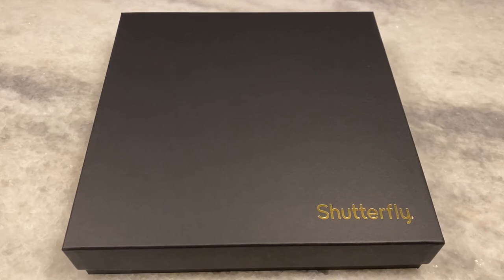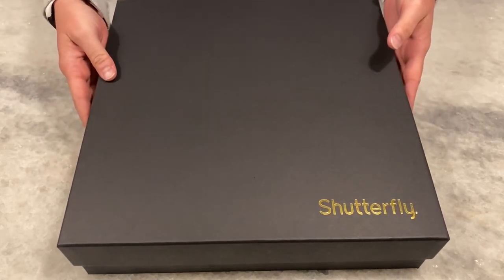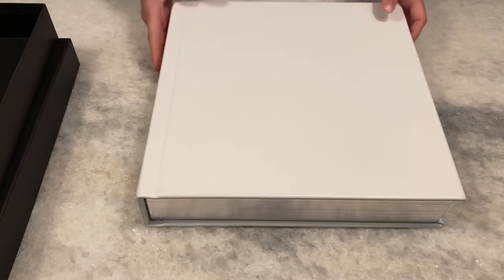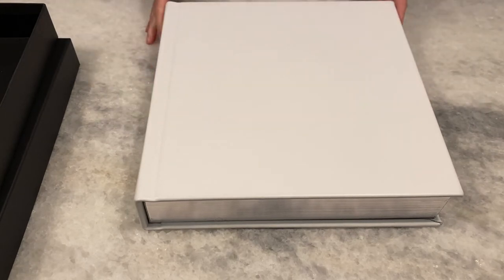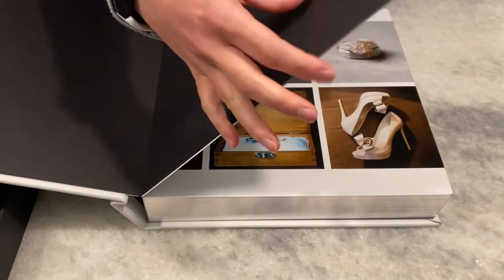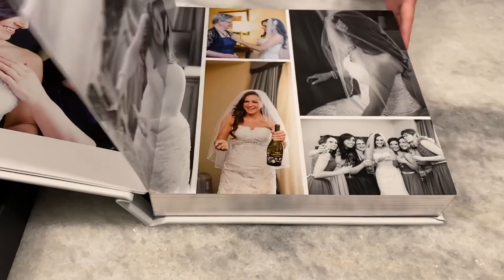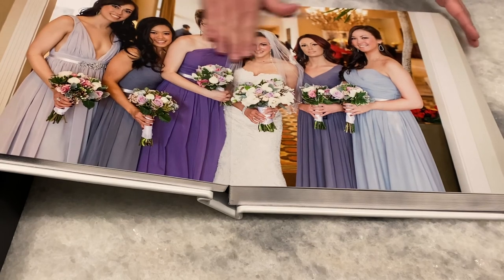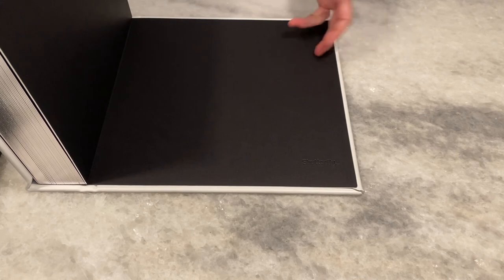Shutterfly Professional Flush Mount Wedding Album Review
UPDATE—DO NOT ORDER UNLESS YOU ARE WILLING TO DEAL WITH HORRIBLE CUSTOMER SERVICE IN THE EVENT YOUR ALBUM ISNT PERFECT — I was so impressed with the book but initially there was a printing problem on one of the pages. I contacted customer service and they were going to send me another out ASAP. I was excited for the second book to come, thinking the page would be an easy fix. Well that was fixed, but the book came with a new problem. The gilding (which is an added expense) was all messed up and arrived with gilding dust ALL OVER the book. The gilding along the sides was not properly applied, in comparison to the  first book. So I contacted them again. They said they would ship another book.

Third book arrived and there are printing errors on the pages AGAIN! And now customer service won’t send a fix. They want me to ship all three books back to them and they will see what they can do to fix the problem- but they will not refund!!! I specifically asked why quality control is not noticing these things before Shipping such an expensive product out. They are ignoring my question. They had multiple opportunities to inspect the albums prior to sending them, and now they want me to go out of my way to ship 33 pounds of photo books back to them to inspect after I’ve already sent photos of the problem?? I also have a newborn baby and we are still in a pandemic. Thanks shutterfly for the horrible customer service.

Where is the Shutterfly 100% happiness guarantee?
I recently created a Shutterfly premium wedding album with the “make my book” service. I was really on the fence with using this service because it is very expensive and there were NO reviews showing this type of album. (All other Shutterfly albums reviews  were their wedding photobooks,  not the professional flush mount album). So, I’m hoping you find this video helpful if you are on the fence like I was, wondering about the quality and if it’s worth the cost. Sorry about the long boring beginning. 🤣